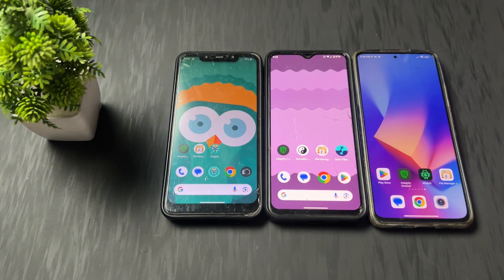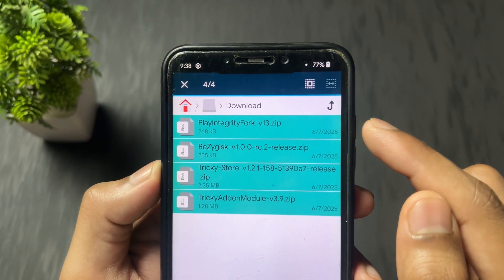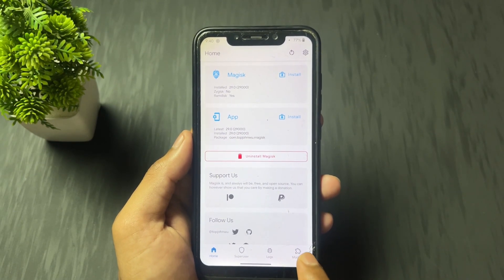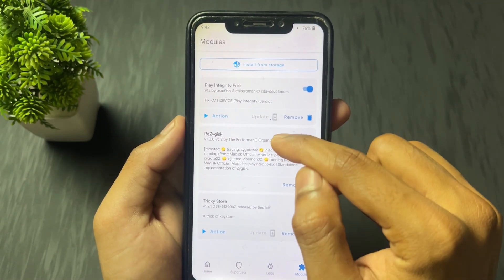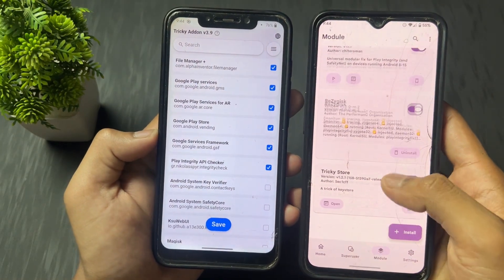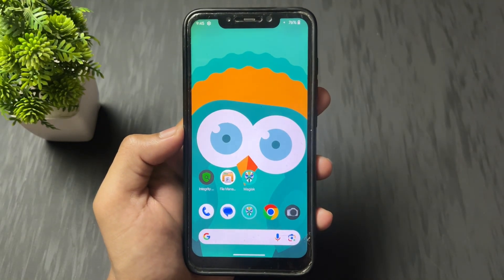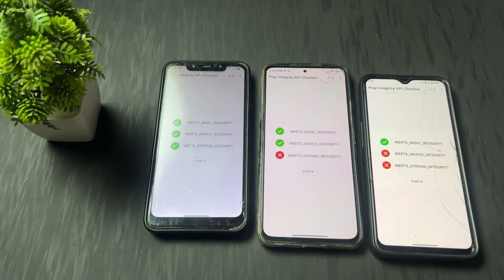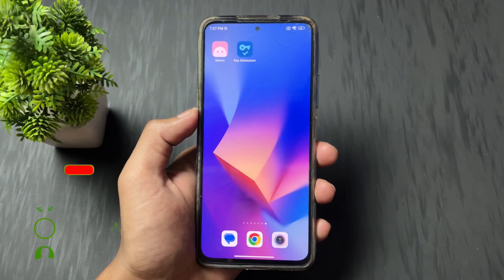How To Fix Strong Integrity | How To Fix Device Is Not certified By Google In Playstore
Welcome to the ultimate guide to resolving the dreaded “Device is not certified by Google” error and passing Play Integrity checks (Basic, Device, and Strong Integrity) on your Android device! If you’re seeing this error in the Google Play Store, can’t use Google apps like Gmail, Google Maps, or Google Wallet, or are facing issues with banking apps due to Play Integrity failures, this video is for you! 🎥

In this in-depth tutorial, we cover multiple methods to fix Play Integrity and certification issues, including solutions for rooted devices, custom ROMs (like LineageOS), and uncertified devices (e.g., Huawei, Amazon Fire, or budget brands). Whether you’re a tech newbie or an advanced user, we break down every step to make it easy to follow. 🛠️

1)Understanding Play Integrity & Certification:
2)Checking Your Device’s Status:
3)Fixing “Device Not Certified” Error:
4)Solutions for Rooted Devices:
5)Advanced Fix: Custom Fingerprint & Build.Prop:
6)Troubleshooting Uncertified Devices:
7)Bypassing Strong Integrity:
8)Common Issues & Fixes:

✅All Modules Link :-
🔴🔴 NEW FILES Updated On Telegram (For FIX No Valid Keybox Found) :-

Sai Ponnamanda

Cover Topics :
strong integrity
play integrity fix strong
strong integrity fix
strong play integrity fix
play integrity fix
how to pass strong integrity
magisk play integrity fix
kernelsu play integrity fix
play integrity
custom rom integrity fix
fix strong integrity
pass strong integrity
play integrity fix magisk
strong integrity apatch
strong play integrity pass
custom rom strong integrity
strong integrity custom rom
strong integrity latest trick
device is not certified by google
how to fix device is not certified by google
how to fix device not certified by google
device not certified by google fix
device not certified
device not certified fix
how to fix device is not certified by google in play store